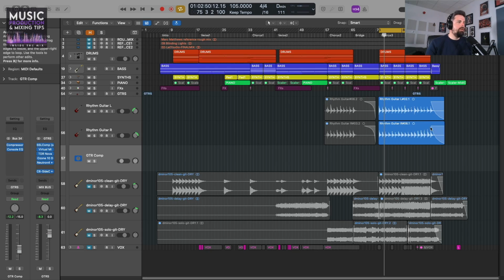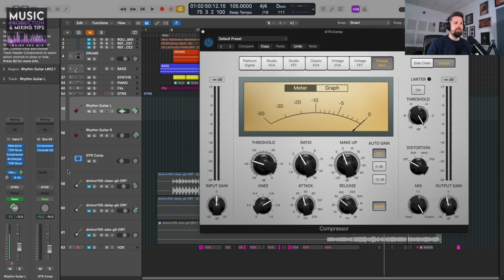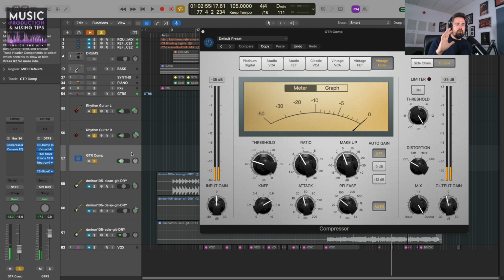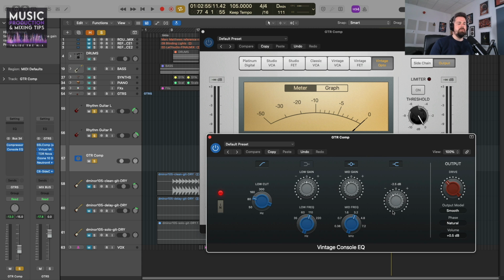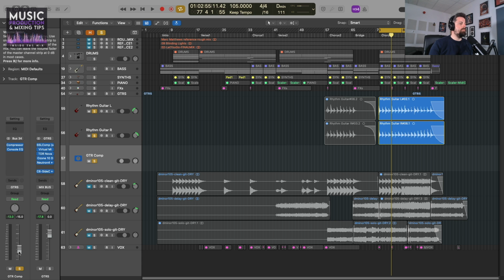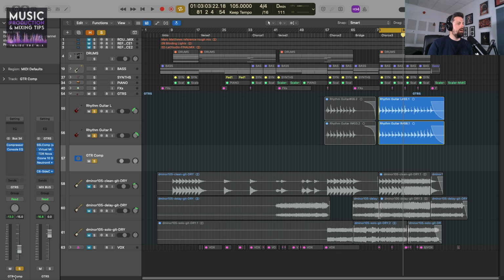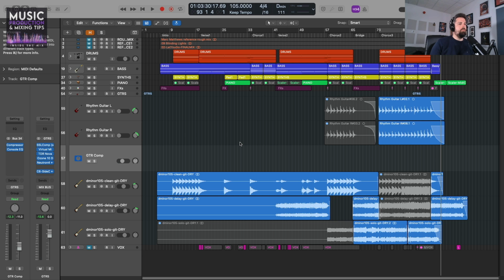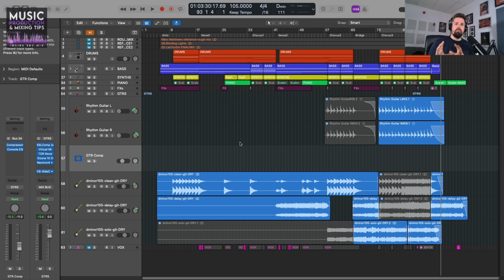140: Get Guitars to Sit Perfectly in the Mix with THIS Quick Electric Guitar Mixing Secret Weapon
Have you ever wondered how you make two guitars sound good together? Maybe you're seeking answers to topics: how do I get my guitar to sit in the mix, how do you mix rhythm guitars or even just how do you mix guitar properly? Then check out EP 140 of the Inside The Mix podcast.

Fresh from the sunny yet treacherous beaches of Westwood Ho! in North Devon, I've learned that the only thing more painful than a wicked sunburn is a distorted guitar that just won't sit right in the mix. In my latest Inside the Mix podcast episode, I recount this amusingly painful holiday anecdote before pivoting to some serious music production magic. I’m spilling the beans on my go-to method for giving your distorted rhythm guitars a presence that slices through the mix like a hot knife through butter, all harnessed within the powerhouse that is Logic Pro. By deftly manipulating an auxiliary send with a dash of compression and a sprinkle of console EQ, I promise you’ll be hearing your guitars like never before.

Dive into the gamified world of my Producer Growth Scorecard and discover how turning the dials on your music production process can ramp up your creativity and output.

⏱️⏱️VIDEO CHAPTERS⏱️⏱️
01:37 How do you make two guitars sound good together?
08:41 Are you READY to stop procrastinating and release more music?